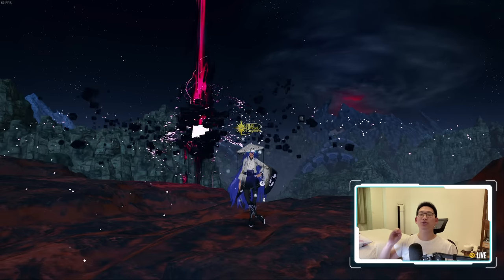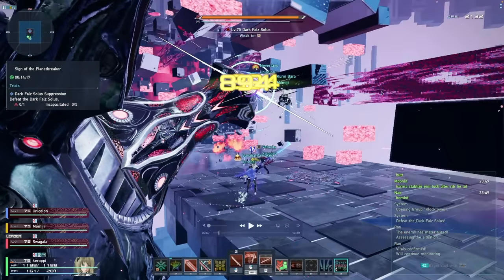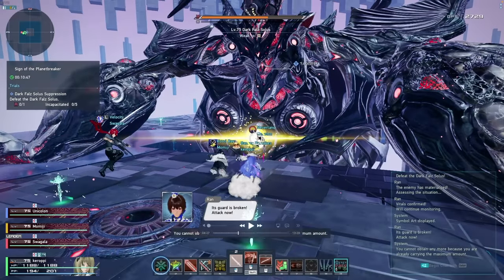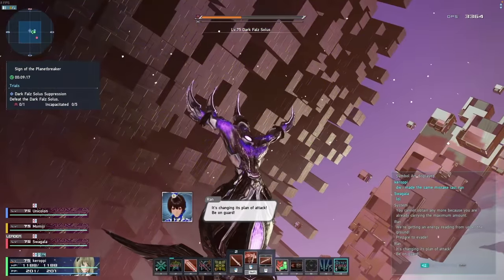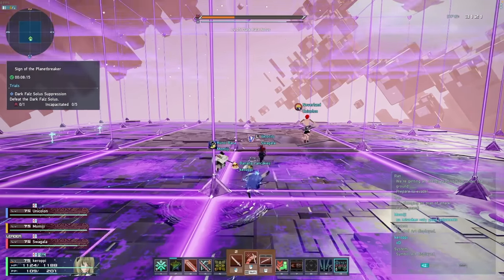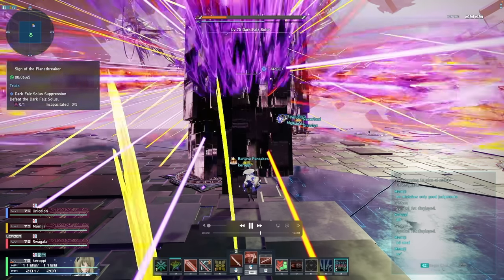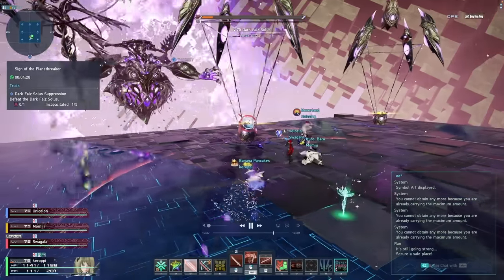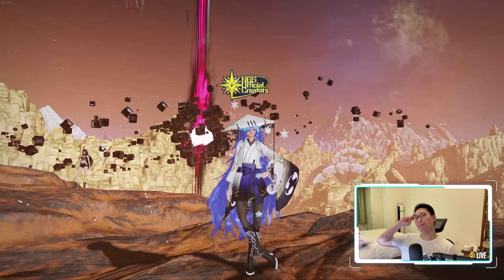[PSO2:NGS] Sign of the Planet Breaker Guide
0:00 Introduction
0:32 Team Composition
1:11 DPS During Cut Scene
1:36 Focus back piece
2:01 Purple Lasers
2:33 Purple AOE Attack
2:51 Bomb Phase
3:41 Arm Weak Spot Exposed
3:52 What to do after breaking weak spot
4:28 Bomb Part 2
5:01 Arm Weak Spot Exposed Part 2
5:10 Chain CC Boss
6:27 Pre-phase 2 DPS Check
7:28 Clearing DPS Check
7:48 CC Boss Before Phase 2
8:28 Phase 2 Attacks
8:48 Staff Projectile Attack
9:31 Staff Smash Attack
9:50 Map Wide Cube Attack
10:22 Staff VS. Chest weak spot
10:39 Map Wide Cube Attack (again)
11:15 Wall Attack
11:41 Maximizing Damage in Phase 2
12:28 Pillar Attack
13:24 Map Wide Cube Attack (x3)
13:37 Practice Practice Practice
14:05 Rows of Cubes Attack
14:52 Final Phase
15:05 Focus the Mines as a team
15:58 Dangerous Projectile Attack
16:42 Final Burst Phase
17:09 Dangerous Purple Explosion
17:32 Mission Complete
17:56 Loot
18:16 Conclusion